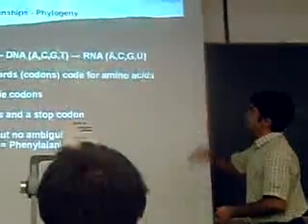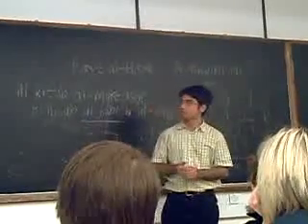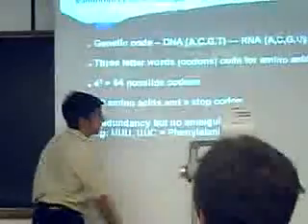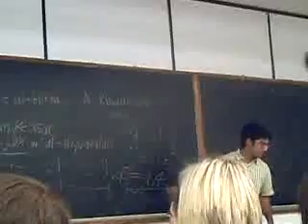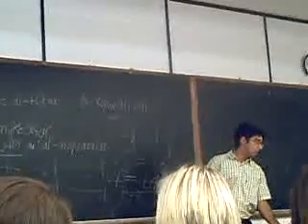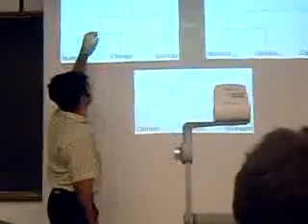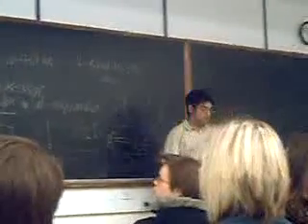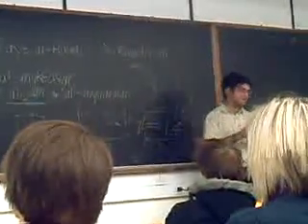Nawal Galois Lecture Part 2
The lecture I gave in Turing Building today for the Galois Group, on Evolution by Natural Selection, The title was "Darwin's Legacy, or How to build a family tree.